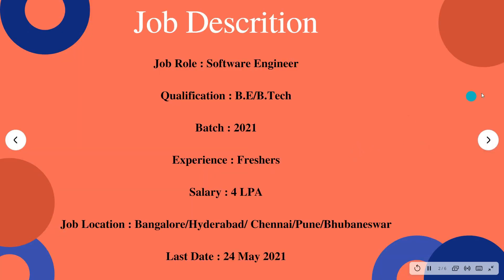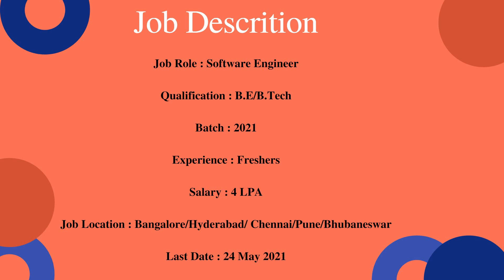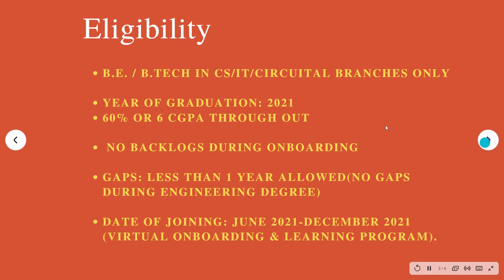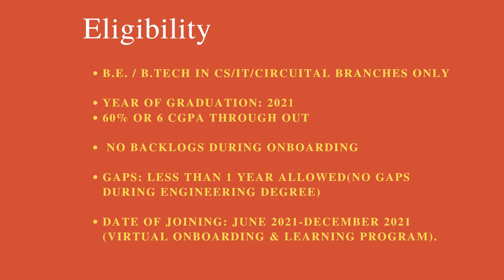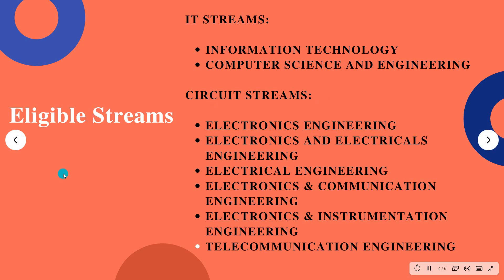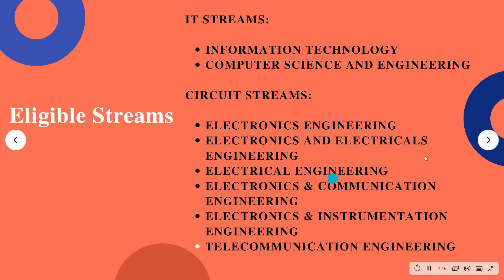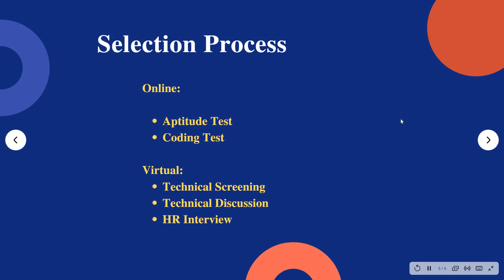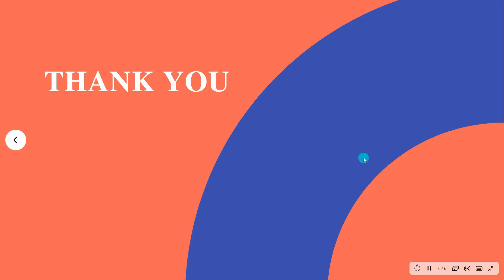Mindtree Off Campus Drive for Freshers for the Role of Software Engineer Position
Company Name : Midtree
Job Role : Software Engineer
Qualification : B.E/B.Tech
Batch : 2020/2021/2022/other
Experience : Freshers
Salary : 4 LPA
Job Location  : Bangalore/Hyderabad/ Chennai/Pune/Bhubaneswar
Last Date : 24 May 2021

Eligibility :
B.E. / B.Tech in CS/IT/Circuital Branches only
Year of Graduation:   2021
60% or 6 CGPA Through Out
 No backlogs during onboarding
Gaps: Less than 1 year allowed(No gaps during engineering degree).